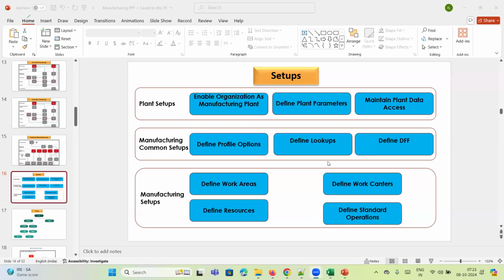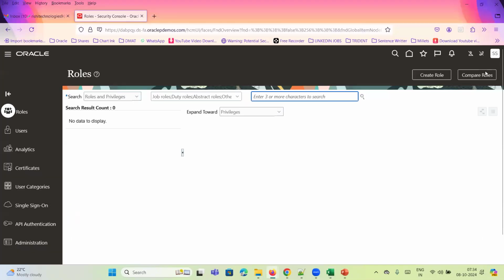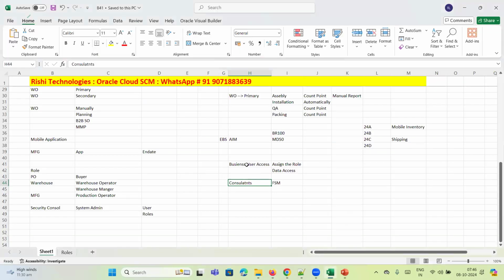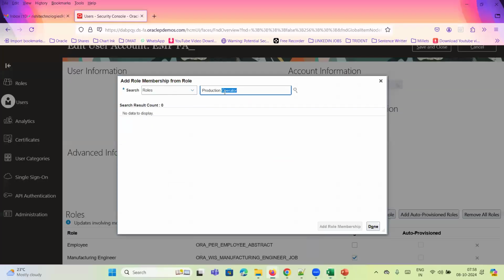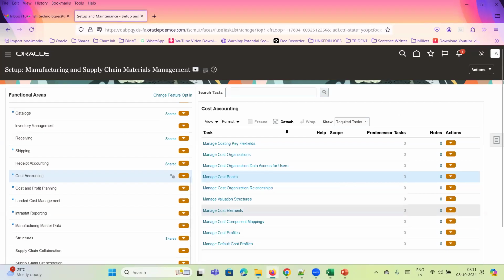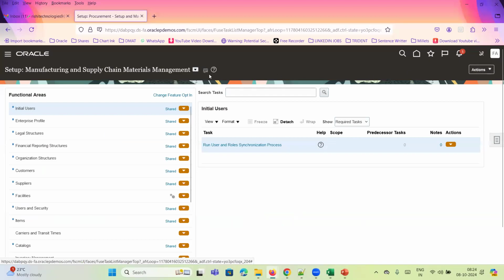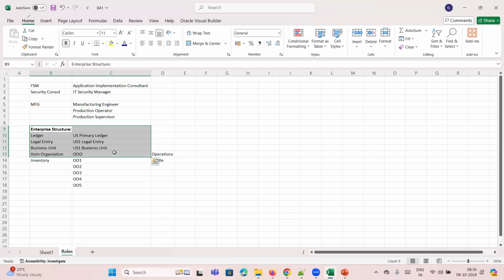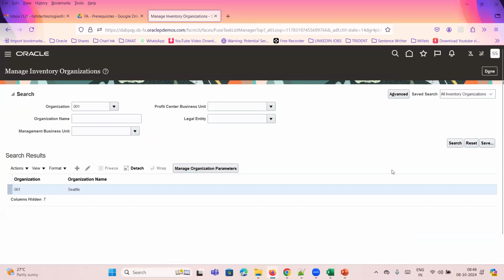Oracle Cloud Manufacturing : Session - 2.2